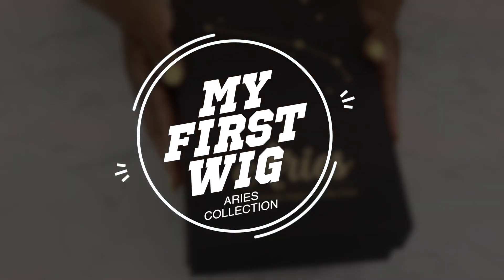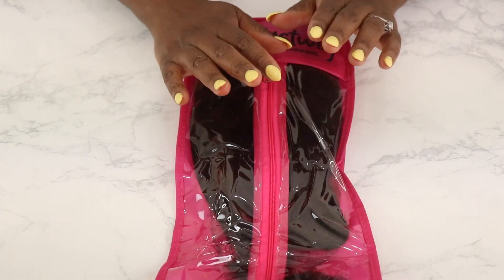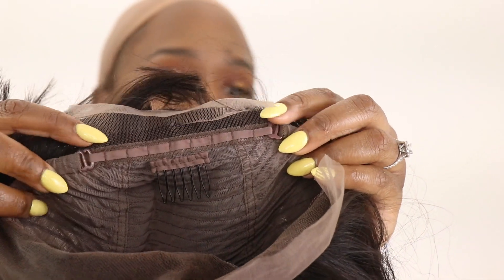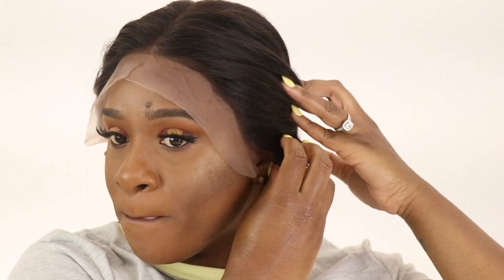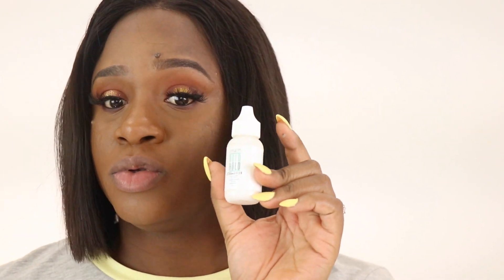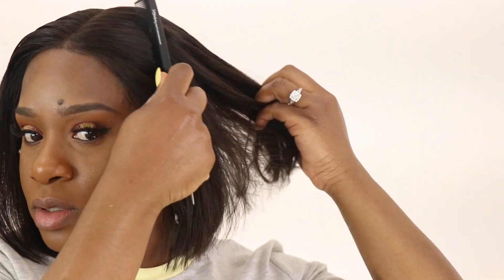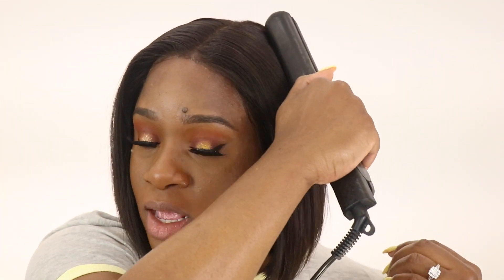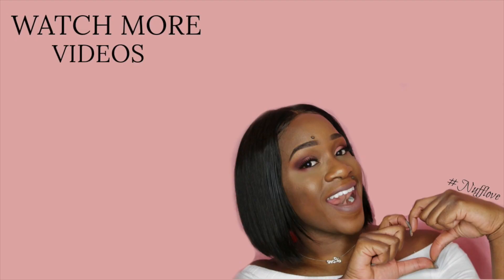THIS WIG THO?! ft MY FIRST WIG ARIES COLLECTION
Published June 17th 2017

ARIES – MALAYSIAN HAIR BLUNT BOB LACE WIG
Cap Construction: Lace Front Wig
Hair Color: Natural Hair Color
Hair Length: 10 inch
Hair Texture: Silky
Lace Color: Natural Hair Color
Cap Size : 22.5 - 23 inches
Wig Cap Color : Brown